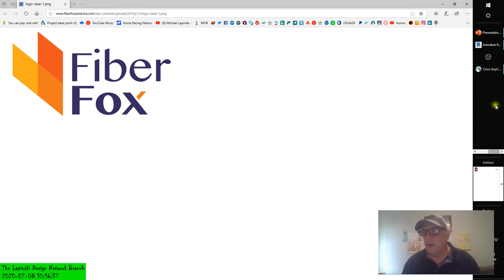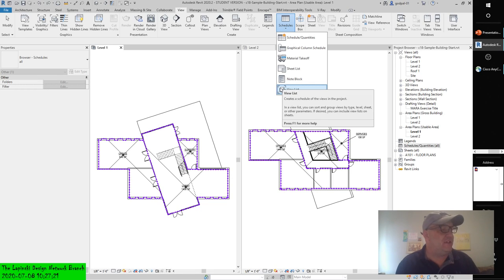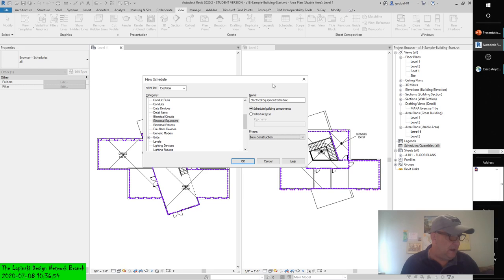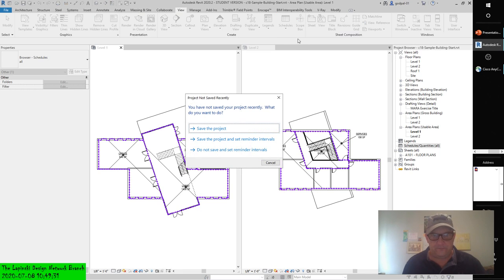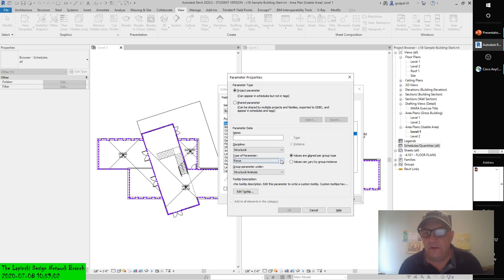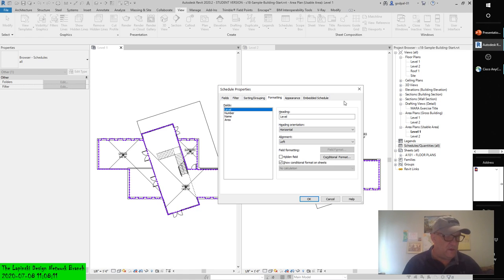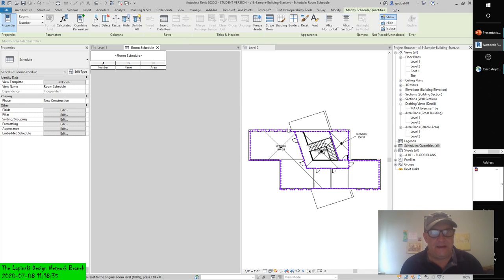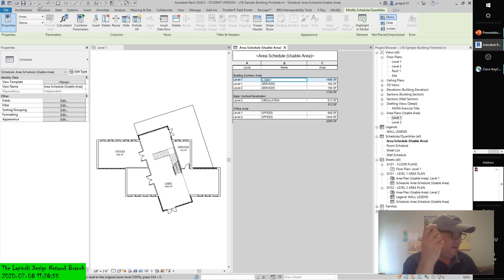AUTODESK REVIT 2020 HOW TO CREATE SCHEDULES & LEGENDS WITH REAL WORLD SCENARIOS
(◔◡◔) AUTODESK REVIT 2020 כיצד ליצור תוכניות ואגדות באמצעות תרשימים בעולם האמיתי